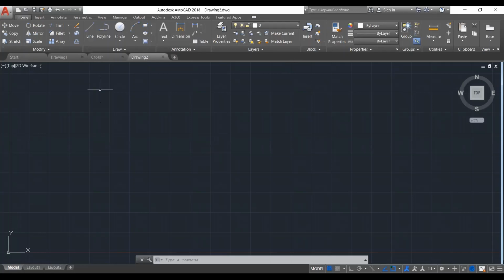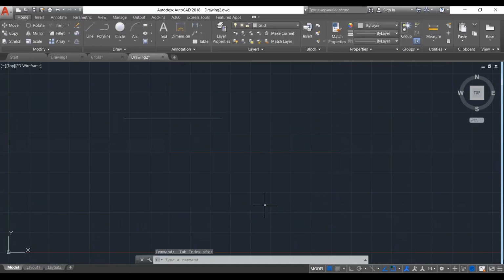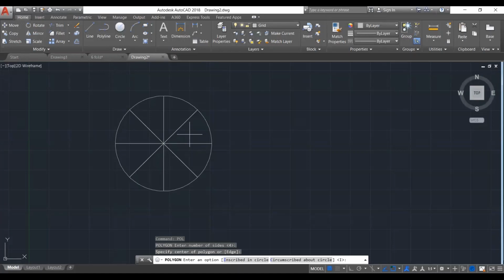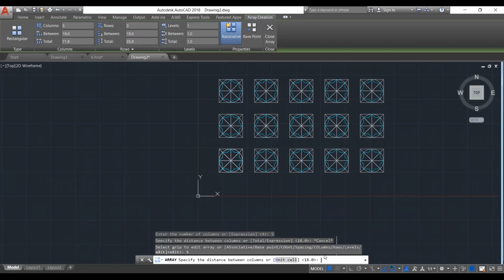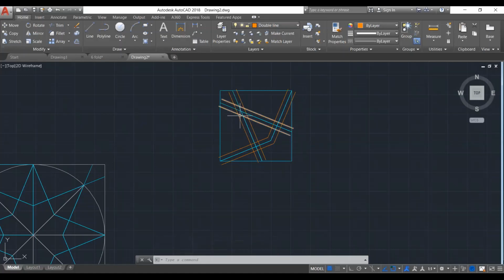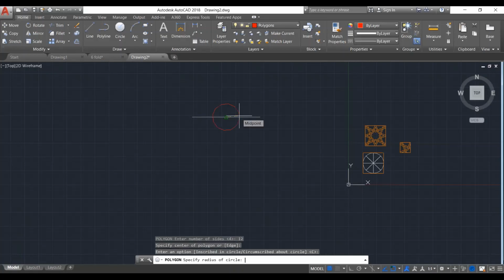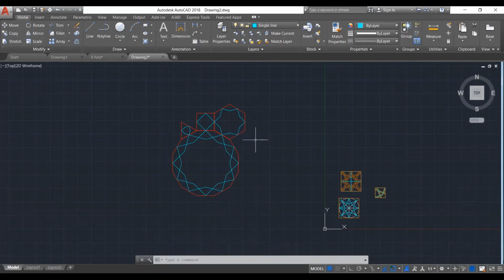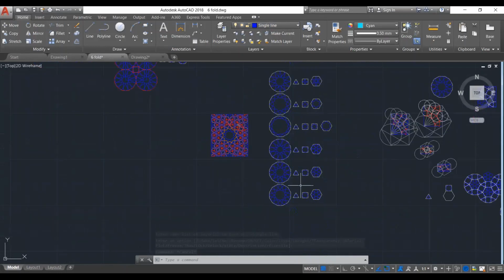Geometric Pattern | How to use CAD program to illustrate patterns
Generating patterns using AutoCad is very simple, saving a lot of time and effort, as soon as you understand how to generate the pattern, you will be able to make it in a very little time with no previous experience